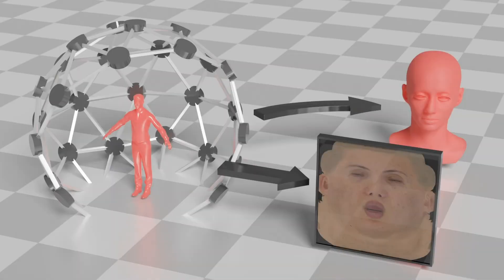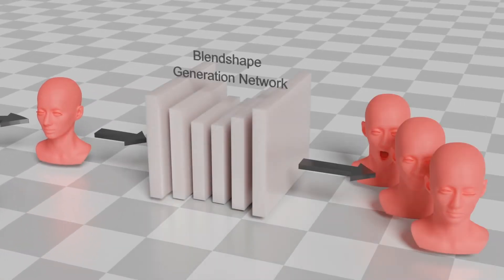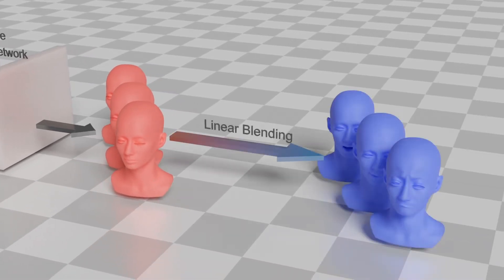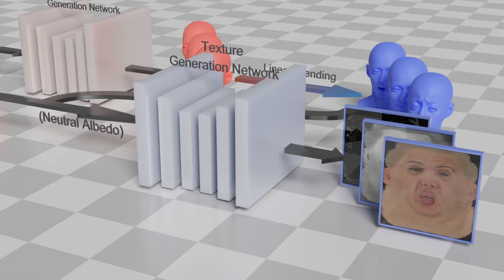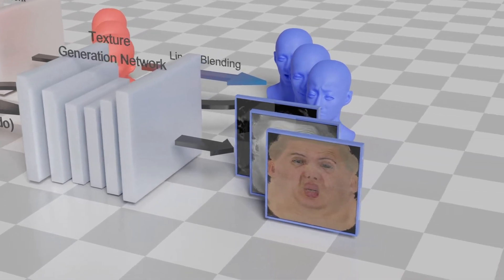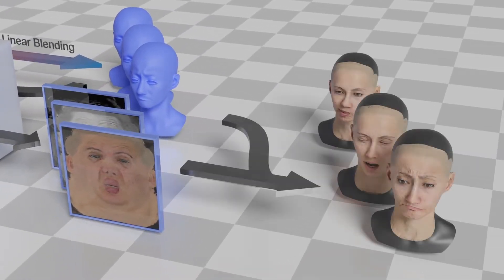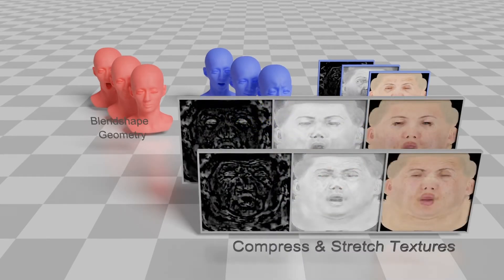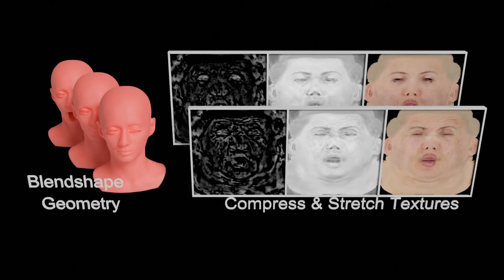SIGGRAPH ASIA 2020 Video: Dynamic Facial Asset and Rig Generation from a Single Scan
Video demo for our SIGGRAPH ASIA paper: Dynamic Facial Asset and Rig Generation from a Single Scan. Jiaman Li*, Zhengfei Kuang*, Yajie Zhao, Mingming He, Karl Bladin, Hao Li.

The creation of high-fidelity computer-generated (CG) characters for films
and games is tied with intensive manual labor, which involves the creation
of comprehensive facial assets that are often captured using complex hardware. To simplify and accelerate this digitization process, we propose a
framework for the automatic generation of high-quality dynamic facial
models, including rigs which can be readily deployed for artists to polish.
Our framework takes a single scan as input to generate a set of personalized blendshapes, dynamic textures, as well as secondary facial components
(e.g., teeth and eyeballs).

We show compelling facial animation results in this demo! Check it out!